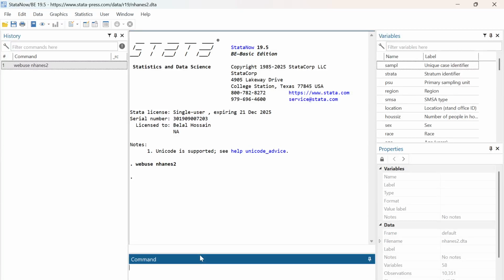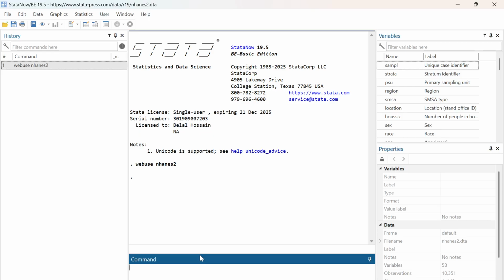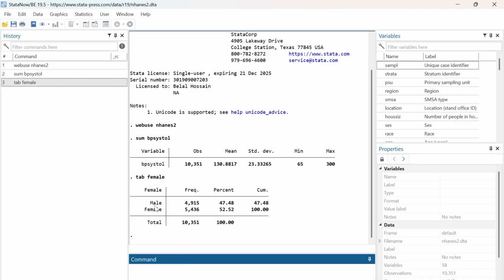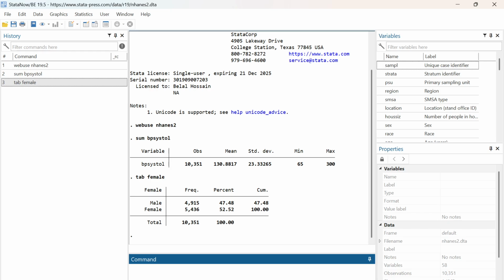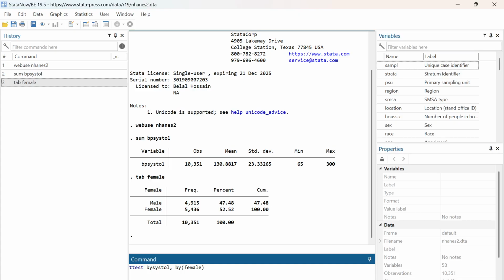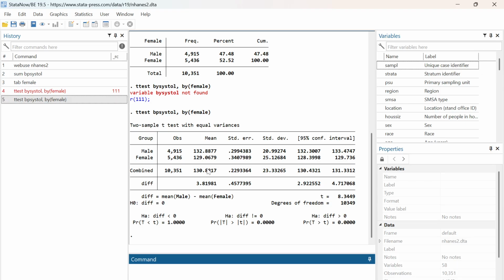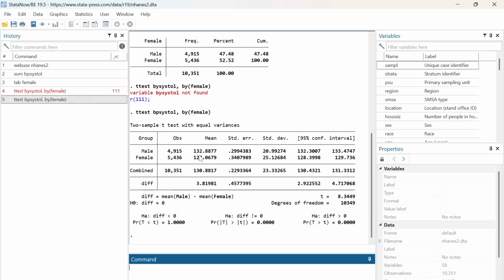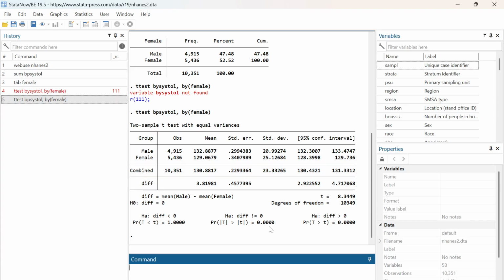Two-Sample t-Test in Stata | Compare Means Between Two Groups (Beginner Tutorial)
📊 Learn how to run a Two-Sample t-Test in Stata—step by step!
In this beginner-friendly tutorial, you'll discover how to compare means between two groups using Stata. Whether you're a student, researcher, or data enthusiast, this video will help you understand the logic behind the t-test, interpret the output, and apply it confidently in your own analysis.

✅ Real data example
✅ Clear explanation of output